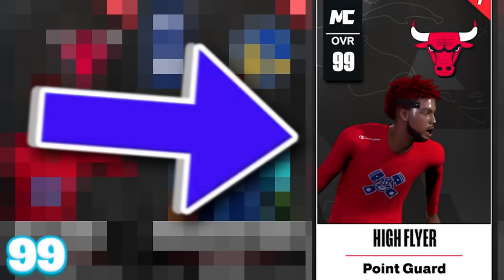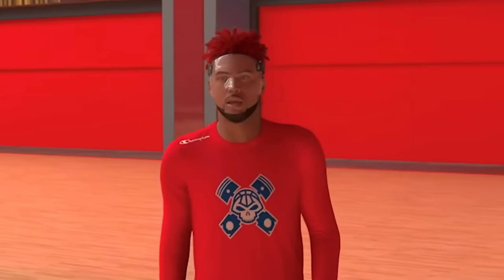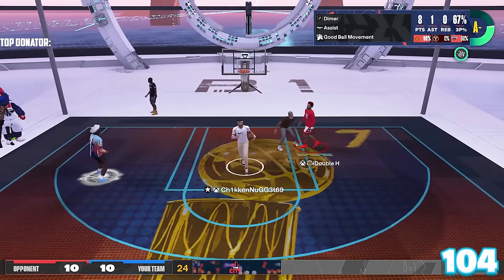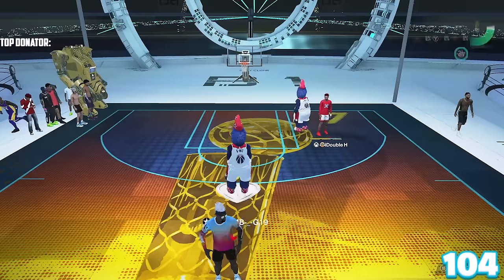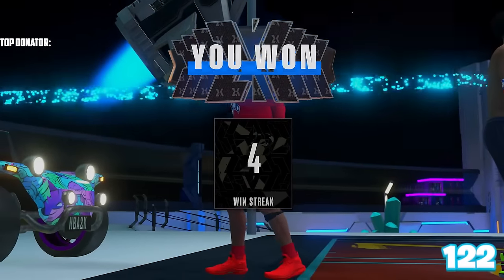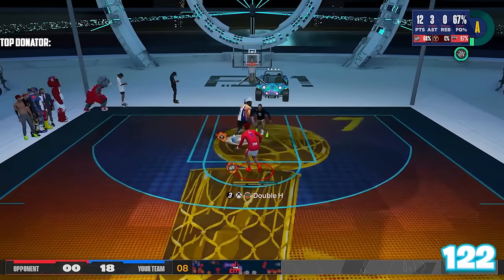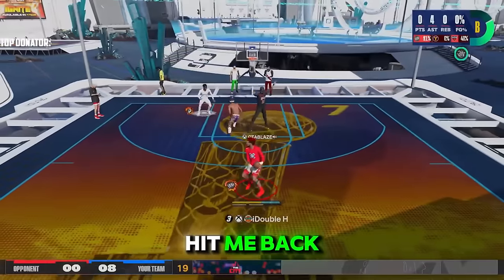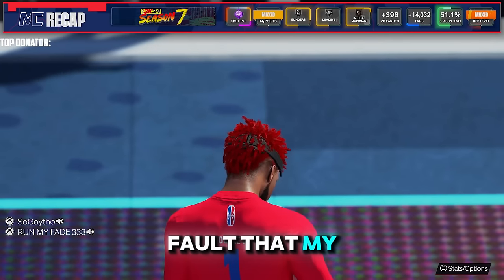I broke NBA2K24 with a 140 Driving Dunk... (UNLIMITED CONTACT DUNKS)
In today's video, Double H shows you how it is possible to have an 140 driving dunk in game, and shows the true power of it! Includes crazy reactions, clips and subscribes freaking out when they go up against the 140 driving dunk! *must watch